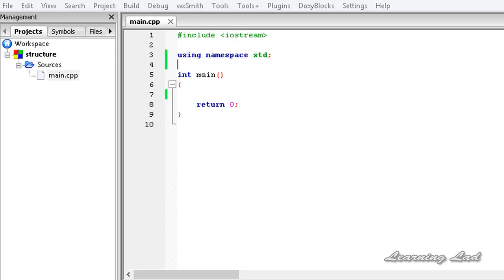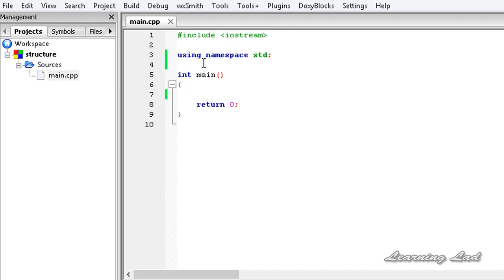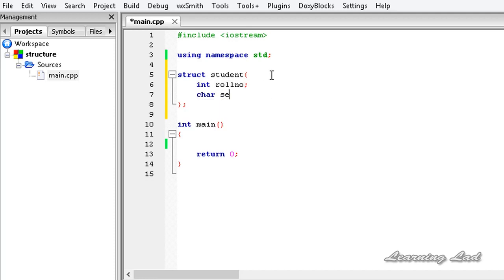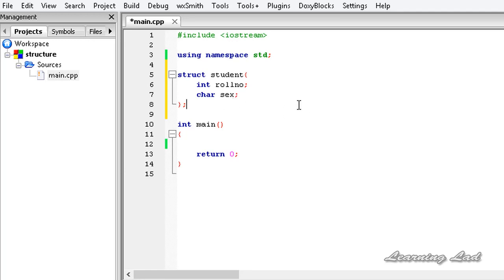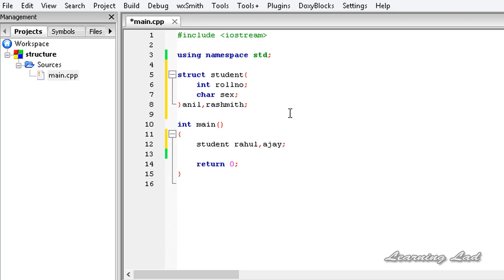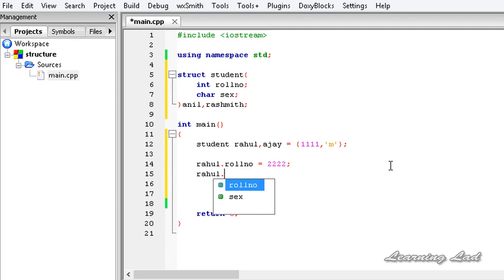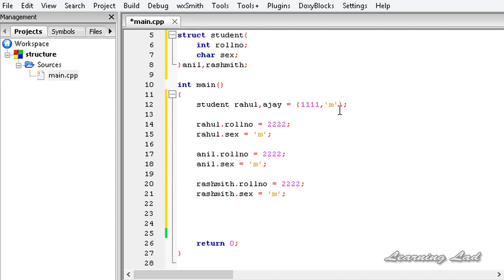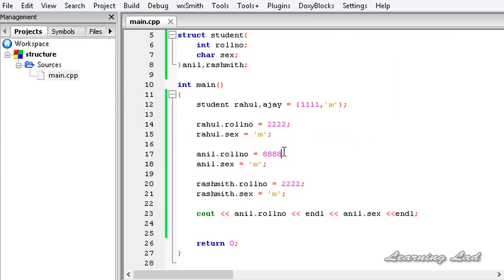Lecture-38 Introduction to Structures in C++